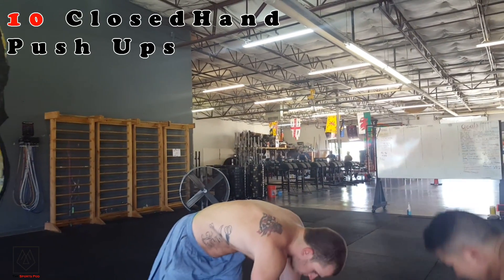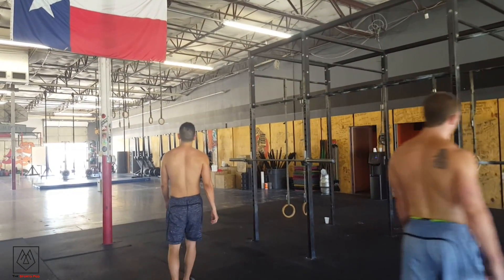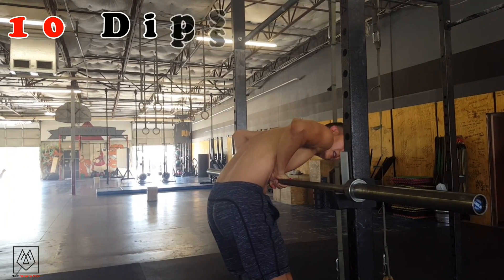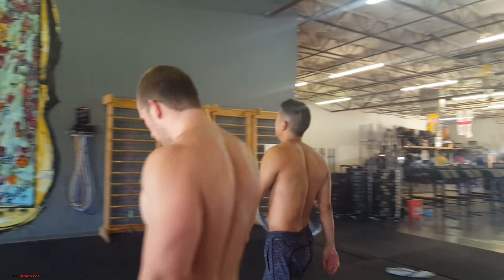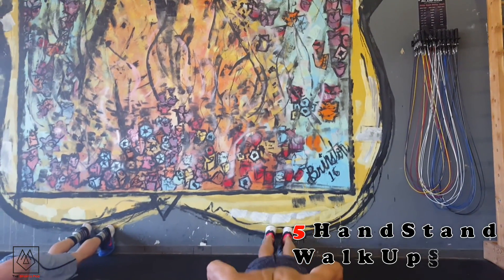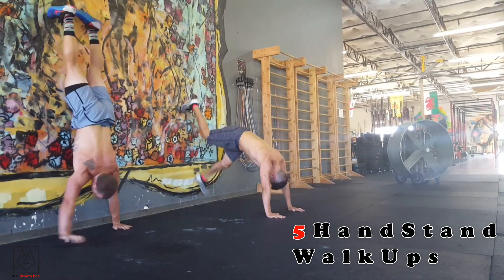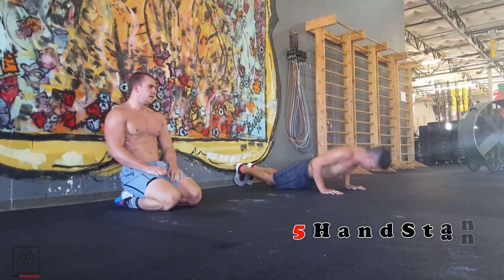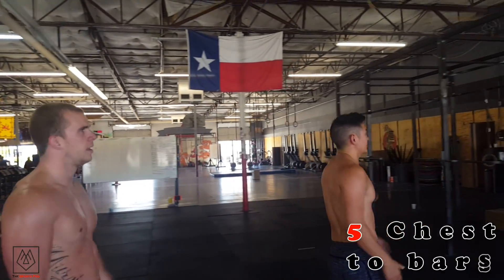SP | TRAIN | UPPER BODY WORKOUT